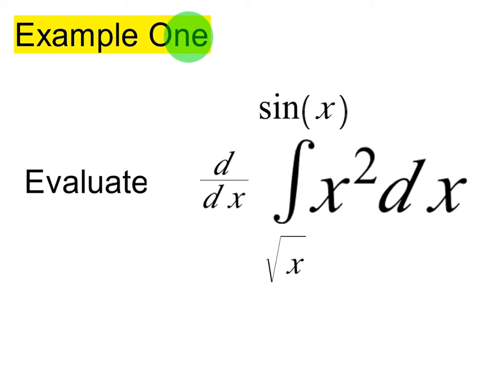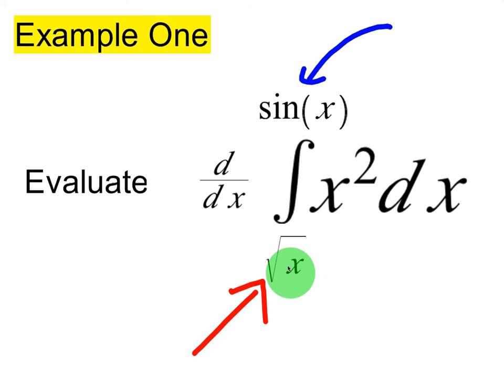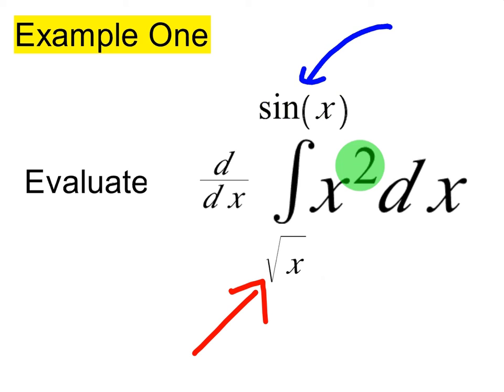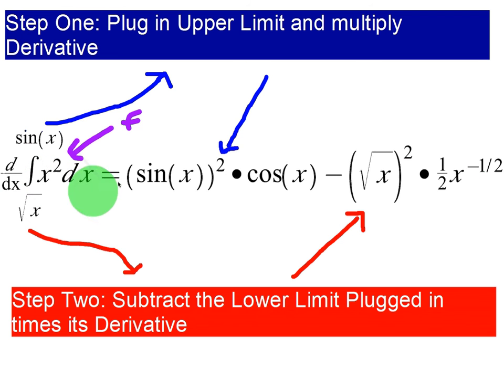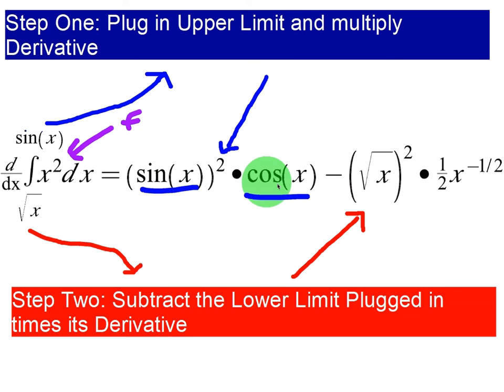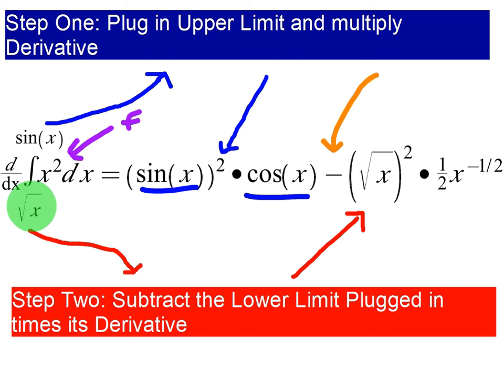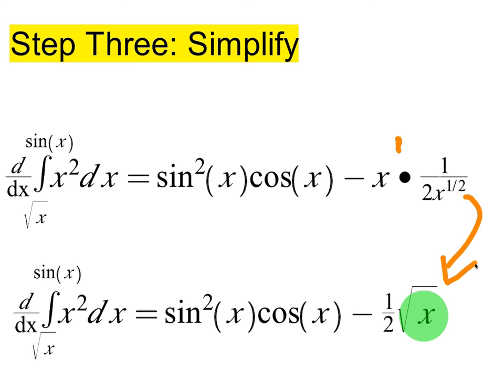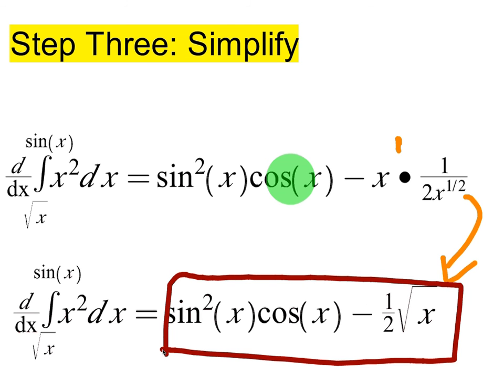Fundamental Theorem of Calculus Part 2: Example #1